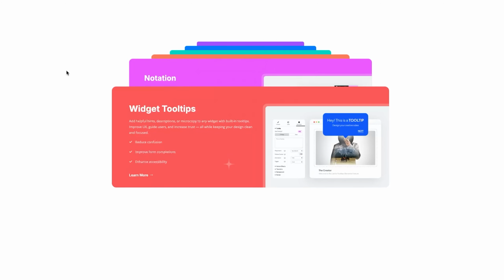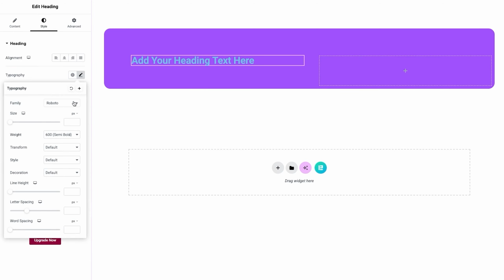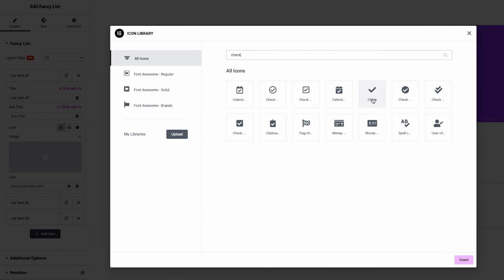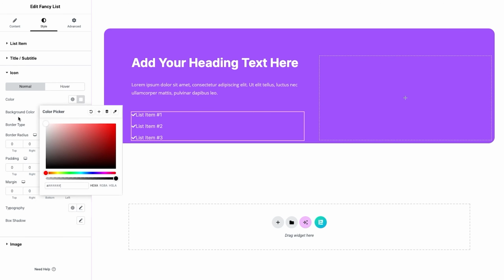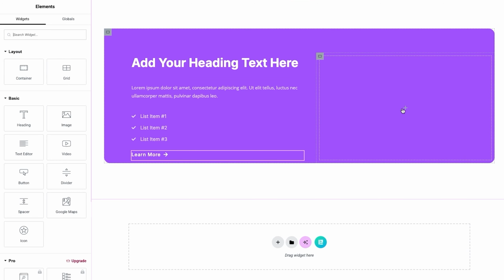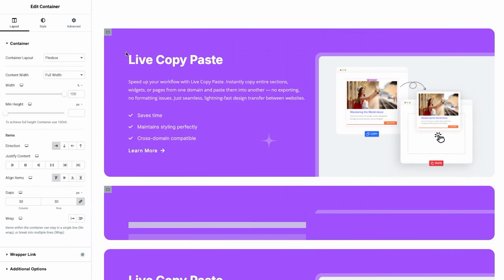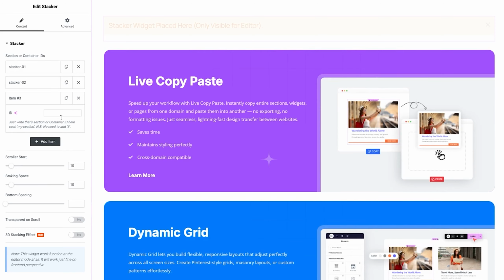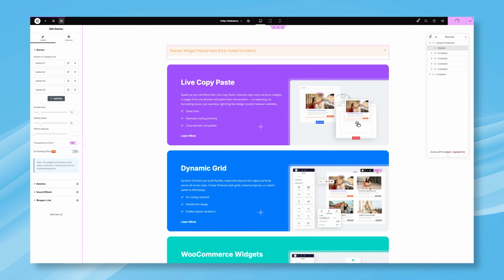Create Stunning Stacked Layouts in Elementor with Stacker Widget | Element Pack Pro Tutorial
Welcome back to another BdThemes tutorial! In this video, you'll learn how to create stunning stacked layouts in Elementor using the powerful Stacker widget from Element Pack Pro. This feature allows you to layer multiple sections or containers seamlessly, making it perfect for modern landing pages, hero sections, and interactive, visually engaging designs.

We'll guide you through every step — from designing your sections, adding headings, text, lists, buttons, and images, to assigning section IDs and stacking them smoothly on your page. By the end, you'll have fully functional, dynamic layouts that enhance your website's look and user experience.

✨ What you'll learn:
       - How to design multiple sections and prepare them for stacking
       - How to customize headings, text, lists, buttons, and images
       - How to assign CSS IDs and link your sections to the Stacker widget
       - How to adjust spacing, stacking order, and scrolling effects for smooth layouts

Whether you're building modern landing pages, hero areas, or interactive content, this tutorial will help you master the Stacker widget and take your Elementor projects to the next level.

Timestamps:
00:00 Introduction
00:34 Sections Design
05:02 Stacker Widget
06:42 Conclusions